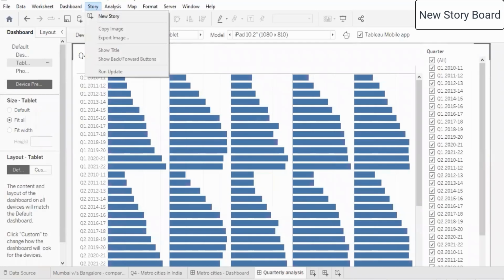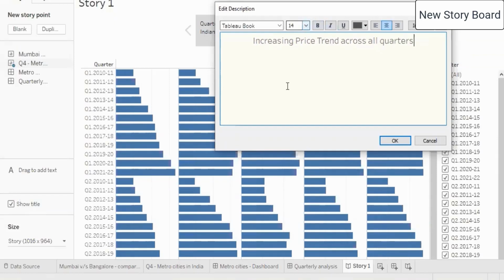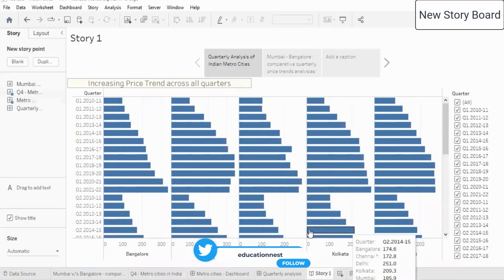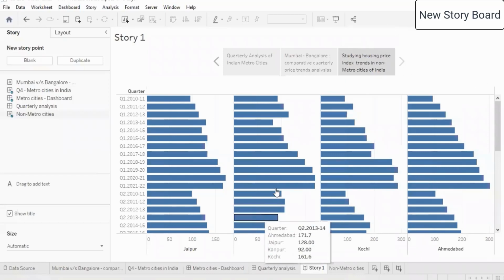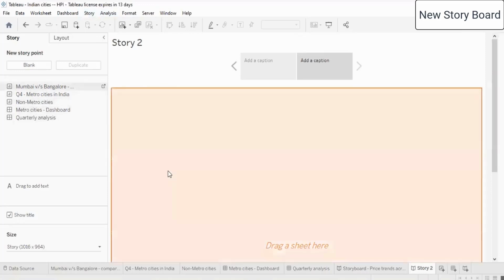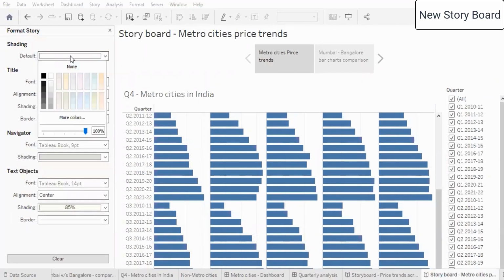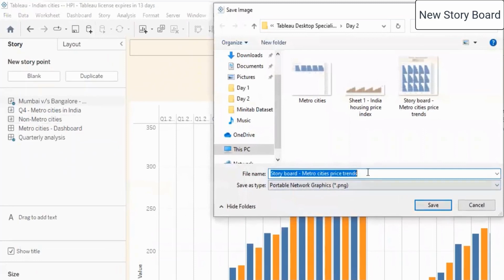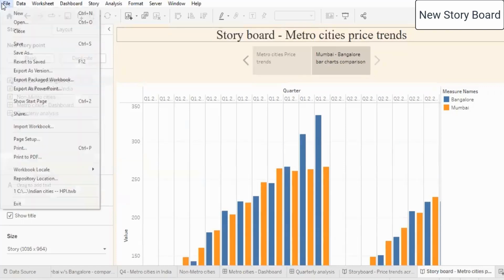Unveiling the Power: Navigating the Essentials of the New Story Board in Tableau!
Welcome to the world of Tableau new story board mastery! In this video, we dive into unveiling the power and navigating the essentials of the new story board in Tableau with Unveiling the Power: Navigating the Essentials of the New Story Board in Tableau!, offering tips and tricks that will transform the way you approach and understand the essentials of the new story board. Whether you're a Tableau enthusiast or a data storyteller, this exploration provides valuable insights for excelling with essential techniques in the new story board.